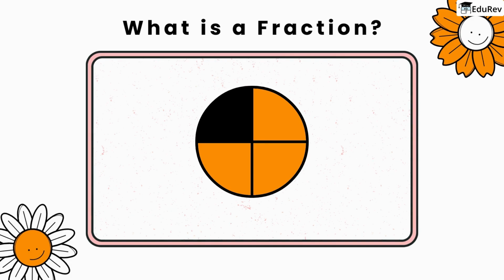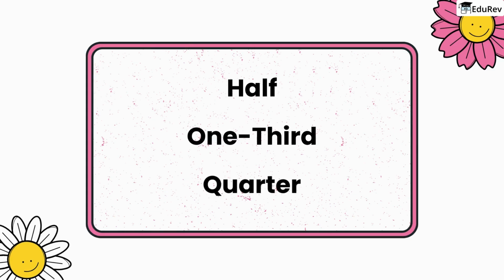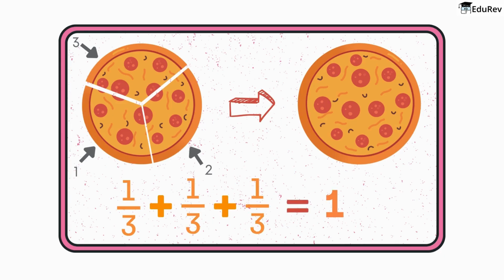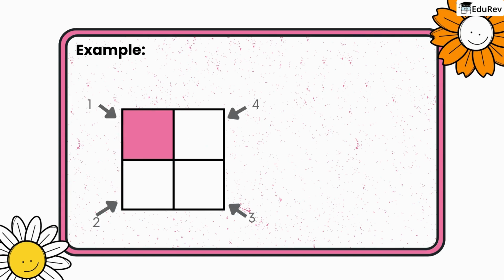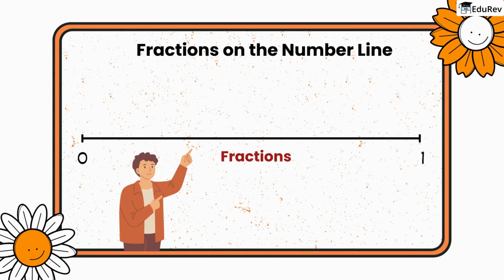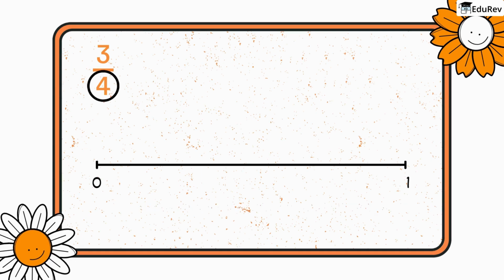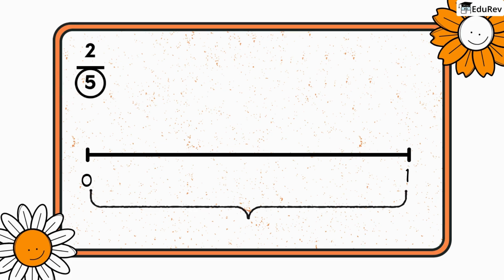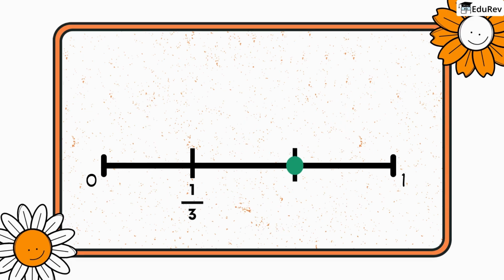Fractions on a Number Line | Class 4 Maths | Chapter 8 | NCERT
Today's Mathematics lesson for Class 4 covers Chapter 8: Fractions. It is recommended that the students watch the entire video lecture in order to fully understand, Fractions Class 4 NCERT Mathematics. The main focus of this session will be on the important topics of Fractions
Reviewing the chapter Notes, after watching the video is very important to completely memorize the concept.

1. Subject-wise courses for Maths, Science, English, Social Studies, Hindi
2. 500+ Online MCQ Tests, including topic-wise and chapter-wise tests
3. CBSE Previous Year Question Papers for all subjects
4. 100+ Worksheets for all the main subjects
5. Additional Co-curricular courses like drawing, computers, English Grammar and many more